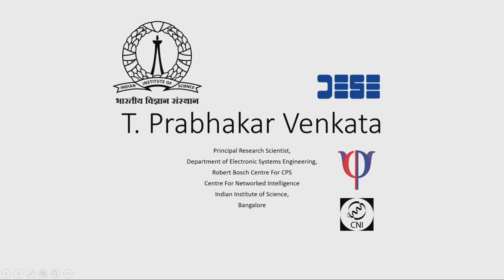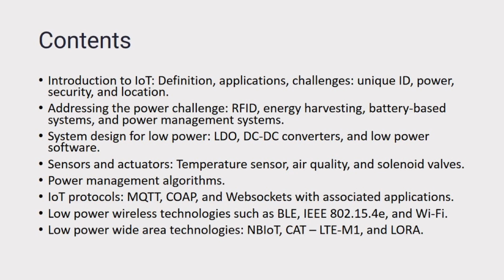Design for internet of things